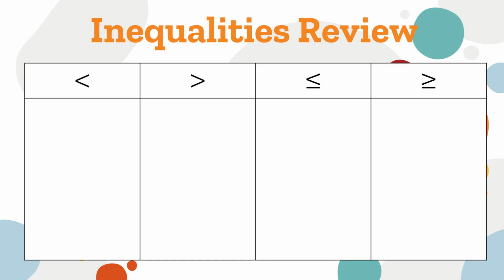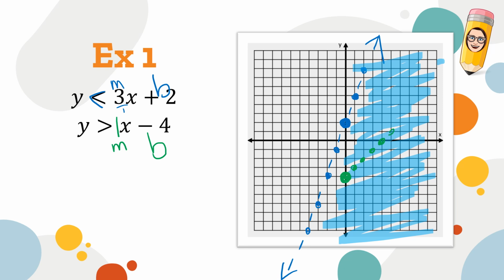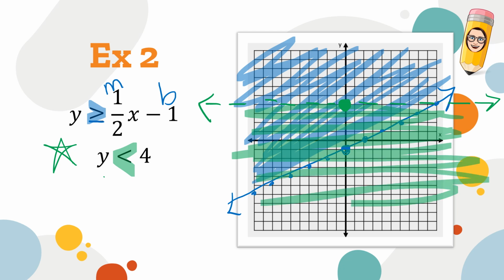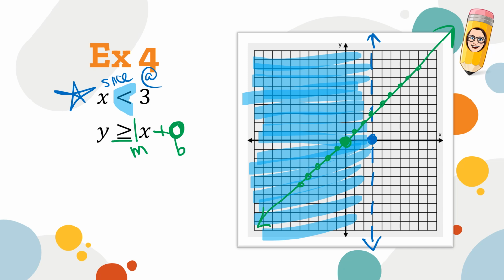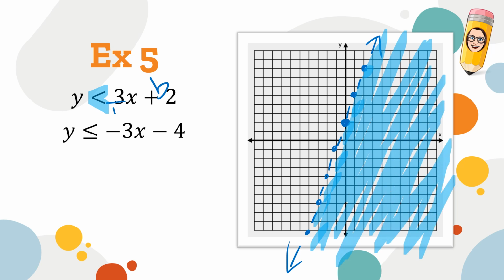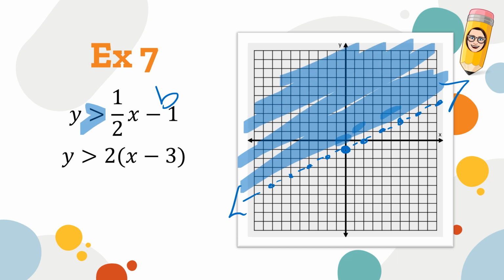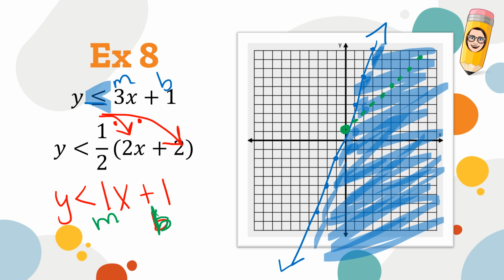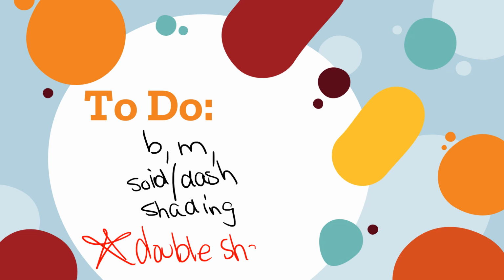Graphing Systems of Inequalities - Y Solved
Let's explore how to solve a system of inequalities by graphing.  In this video, y is solved and you will graph the inequality in slope-intercept form and most importantly learn about the solution area (double shaded area).